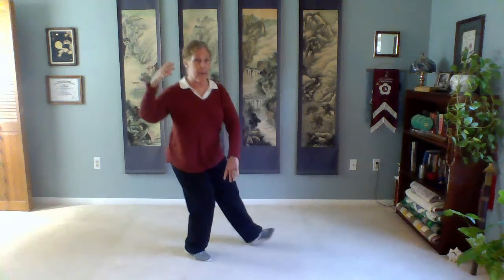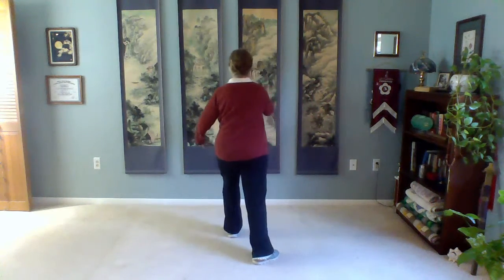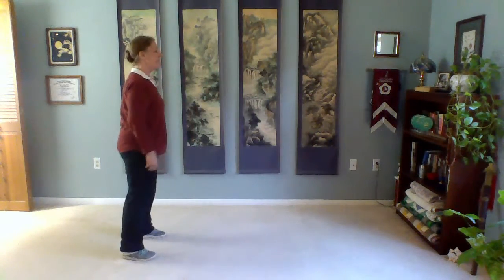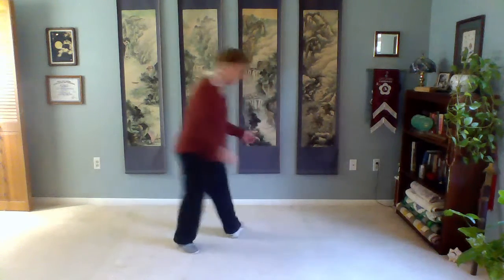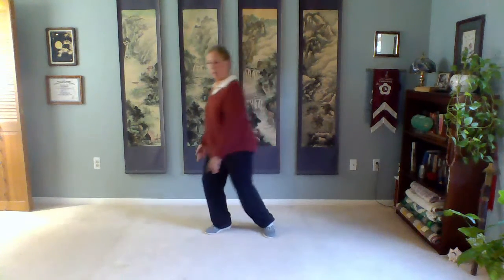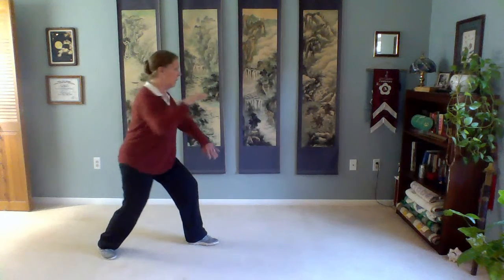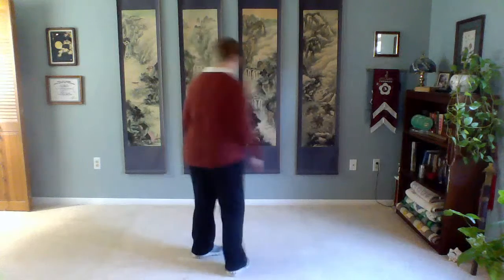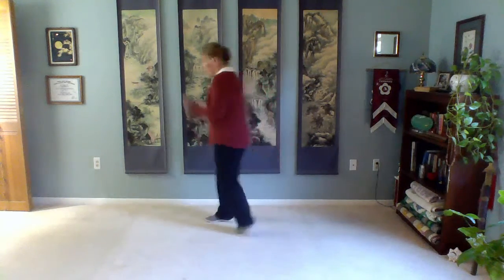Beginning Taiji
Introduction to taiji, what it is, the basic practices, and instruction for individual movements.

This session is intended for those who are just getting started AND for those who want to review a certain movement, principle or form.